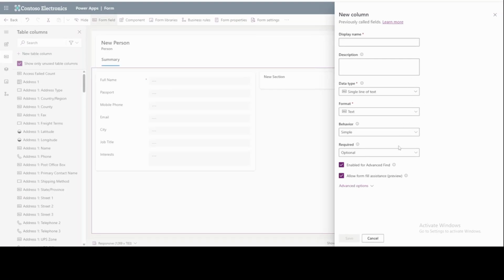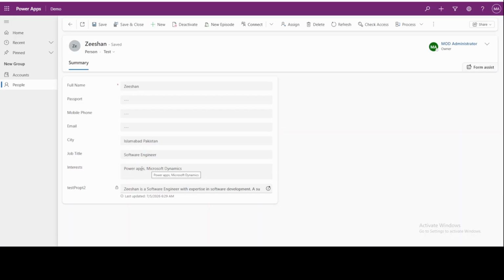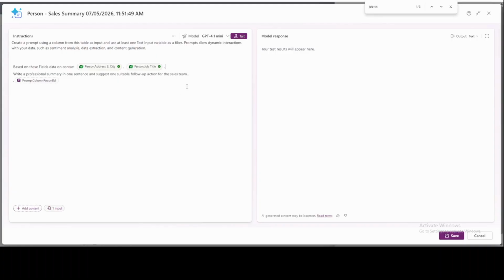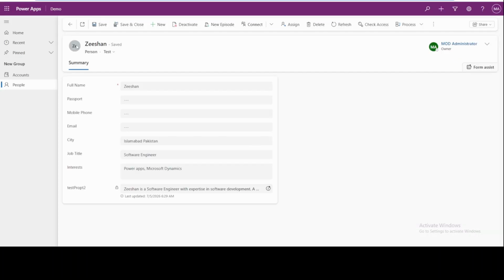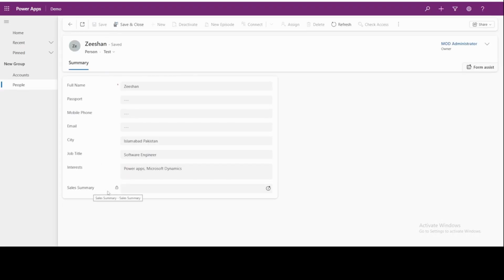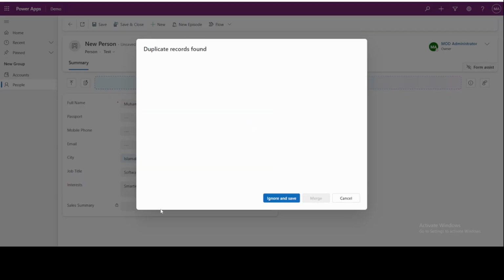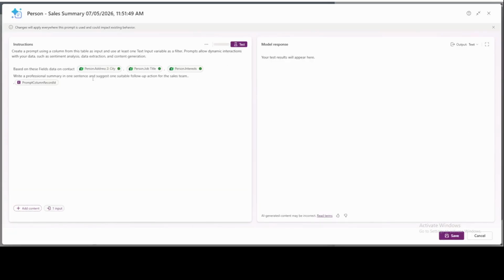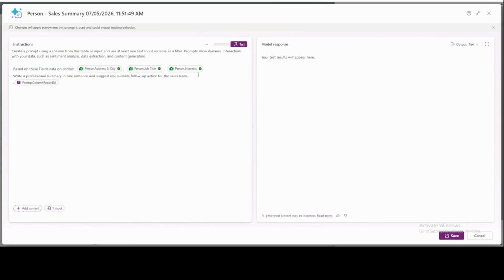How to Create Prompt Columns in Microsoft Dataverse | AI Demo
I demonstrate how to create and use Prompt Columns in Microsoft Dataverse.

During this demo, you will learn:

What Prompt Columns are
How to create a Prompt Column in Dataverse
How to configure the AI prompt
How to select input columns
How AI generates content after the record is saved
A real-world business scenario using the Contact table

This feature helps reduce manual work by generating useful content directly inside Dataverse using Microsoft AI.

Technologies Covered
Microsoft Dataverse
Power Apps
AI Prompt Columns
Microsoft Copilot
Contact Table
Model-driven Apps
Power Platform